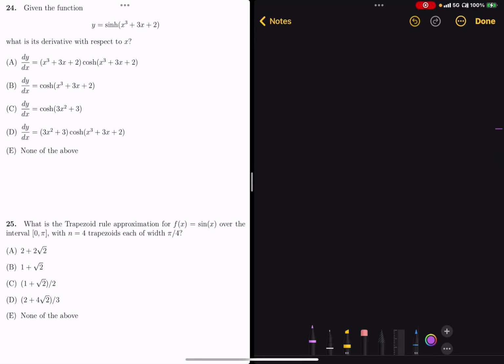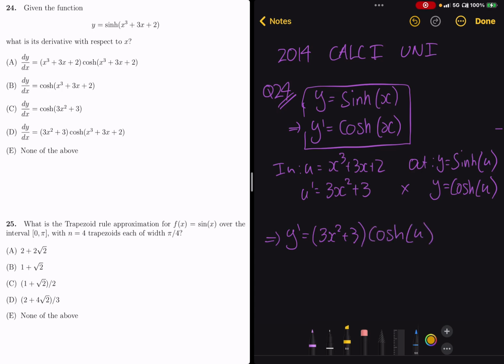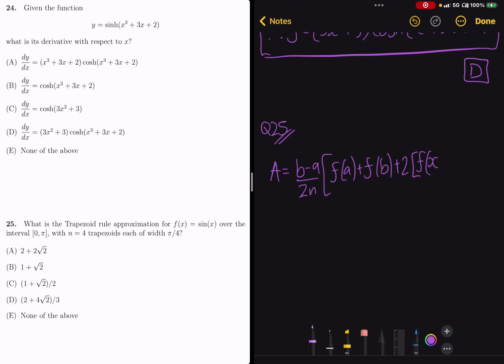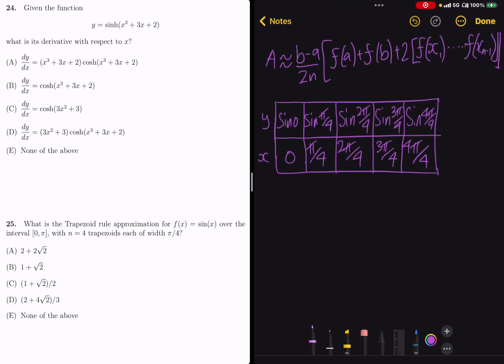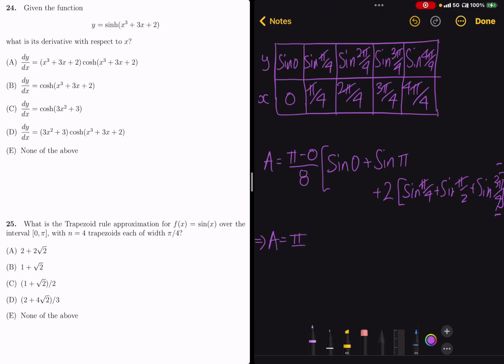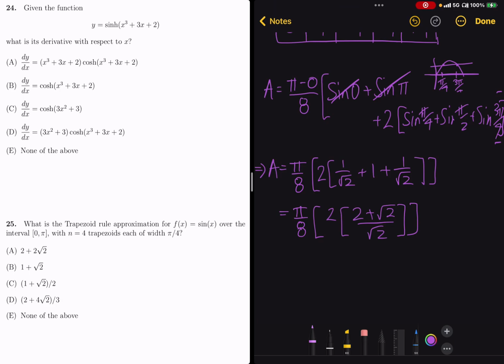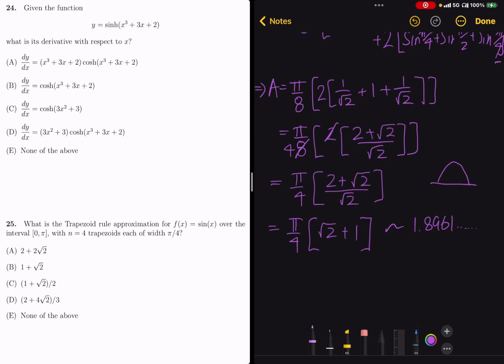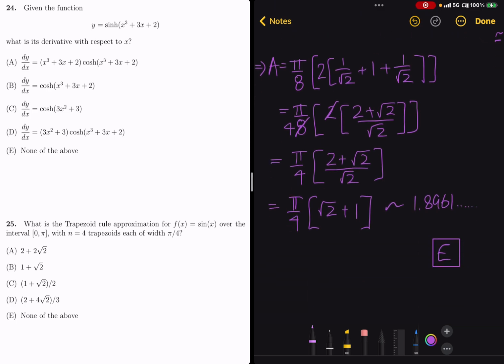MATH1110 University Calculus 1/Mathematics 1 Paper Q24-25 Solutions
Q Given the function y=sinh(x^3+3*x+2) what is its derivative with respect to x, What is the trapezoid rule approximation for f(x)=sin(x) over the interval [0, pi], with n=4 trapezoids each of width pi/4 :

Note1: At 10:20 I say D is approximately 3/4 times half plus root two, I should have said D is approximately 4/3 times half plus root 2.